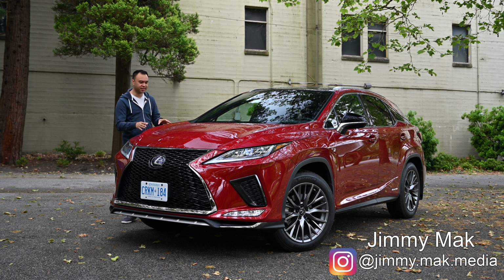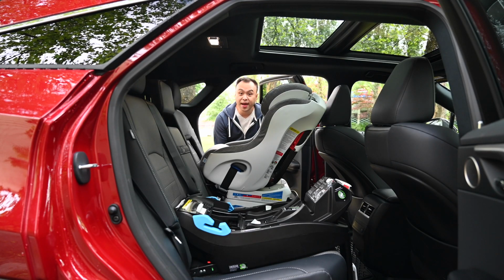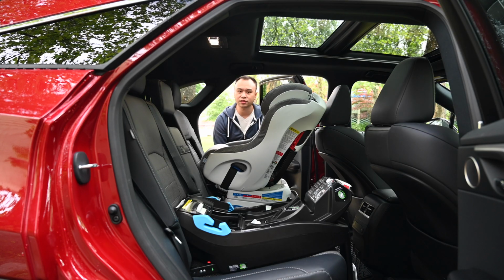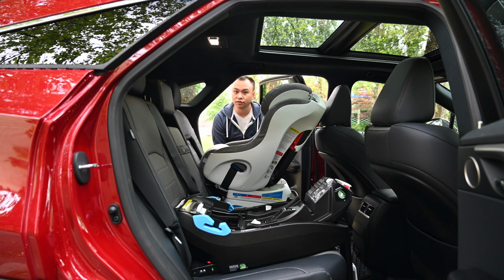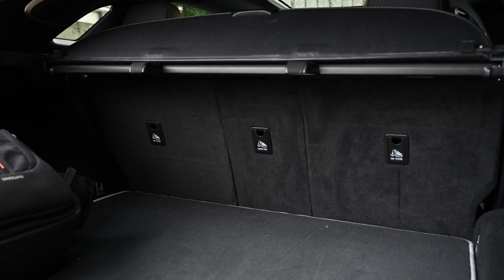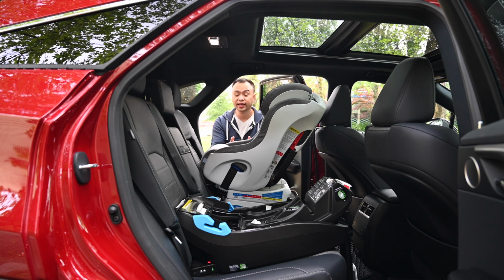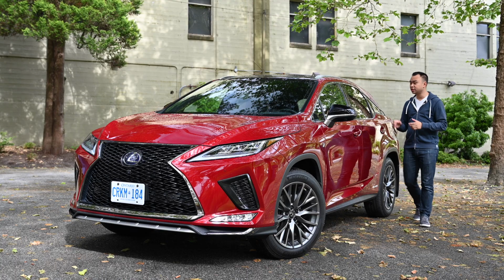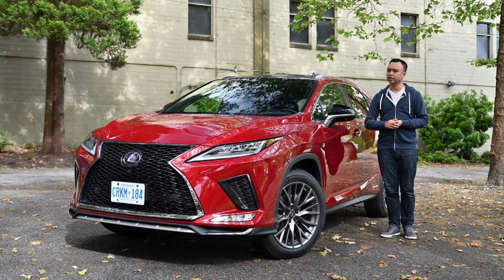Can it Family? Clek Liing and Foonf Child Seat Review in the 2021 Lexus RX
In this video, we're going to find out exactly how well the Clek Liing as well as the Clek Foonf fits in the Lexus RX Let's find out!